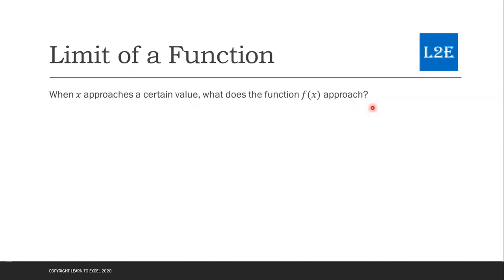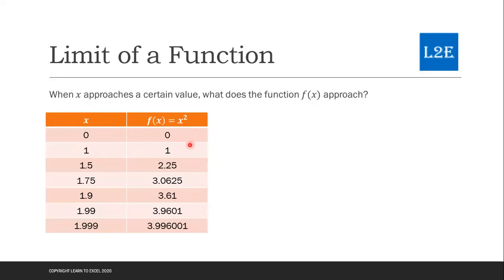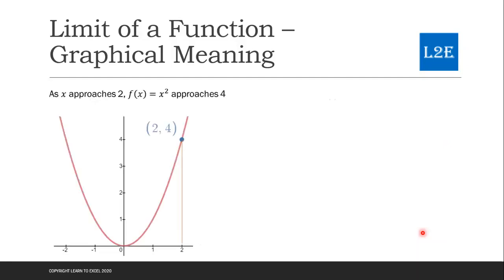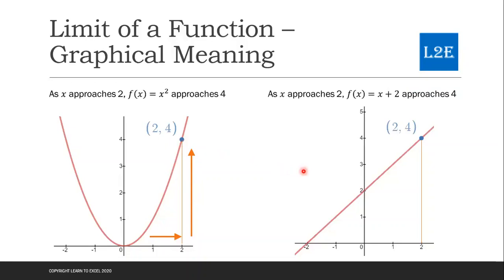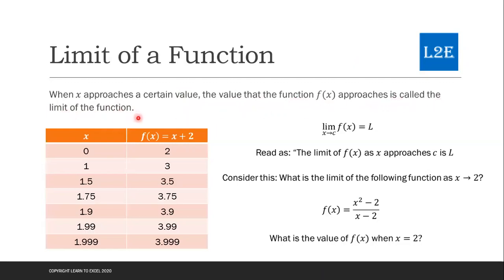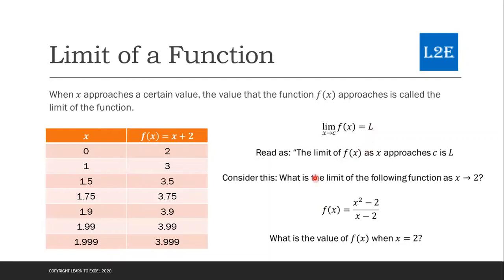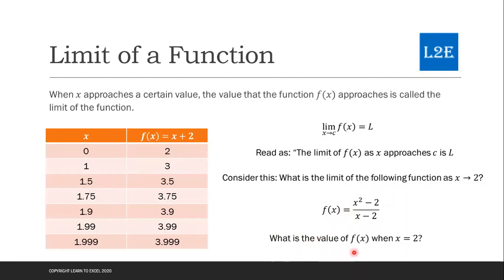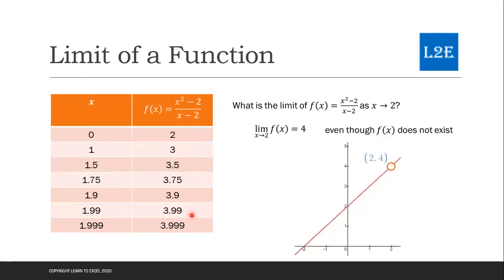AP Calculus - What is the limit of a function?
Learn about the concept of limits in preparation for the AP Calculus AB or BC exam